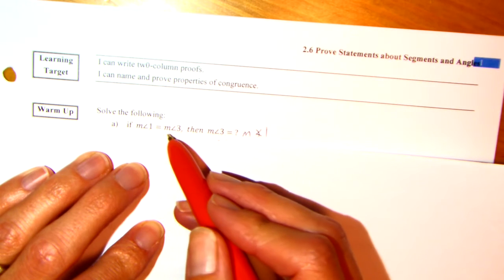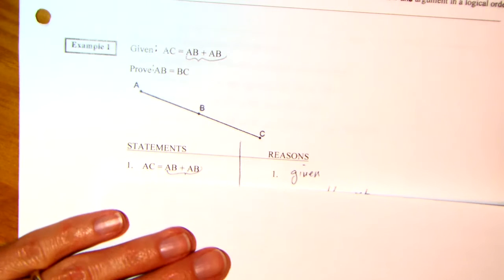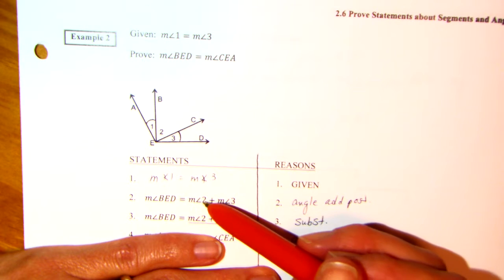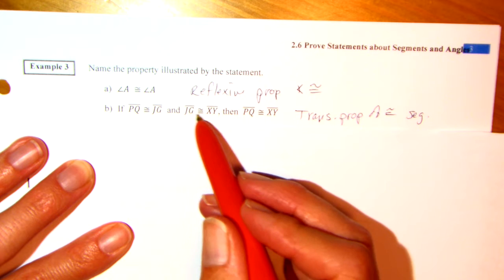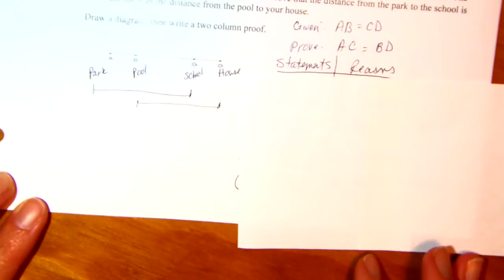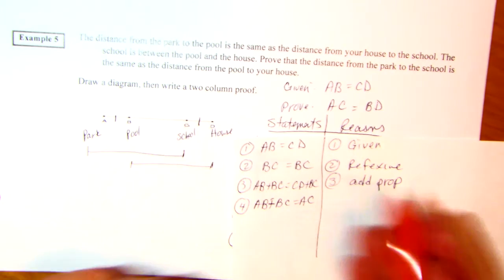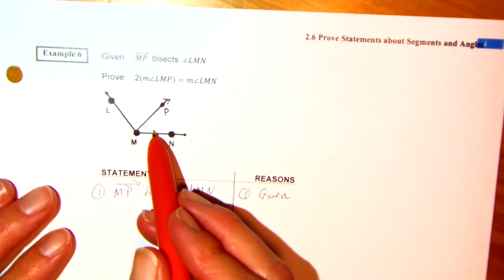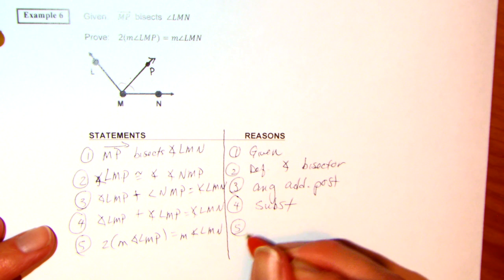Geo 2 6 notes